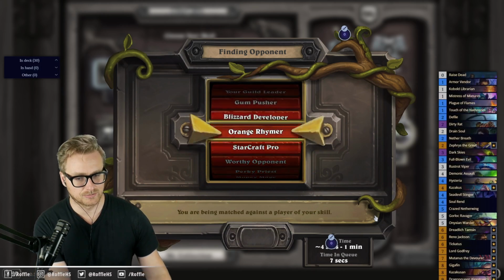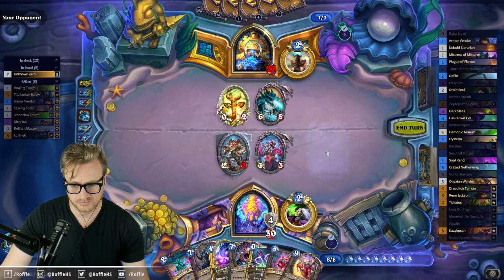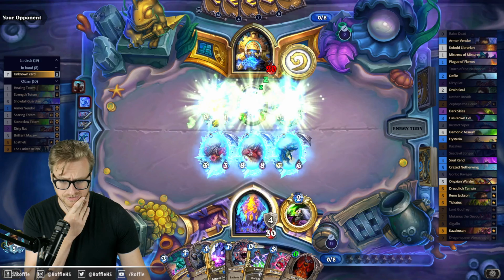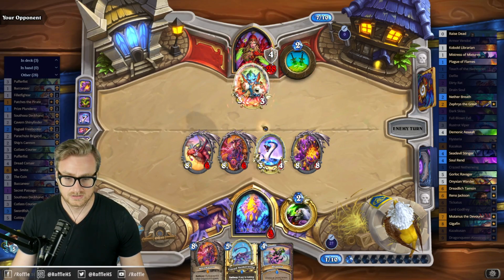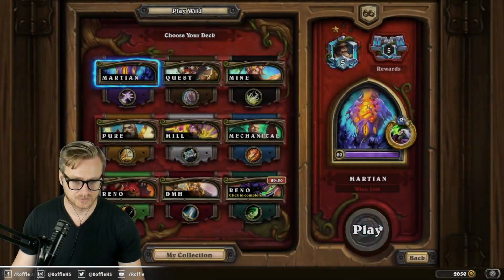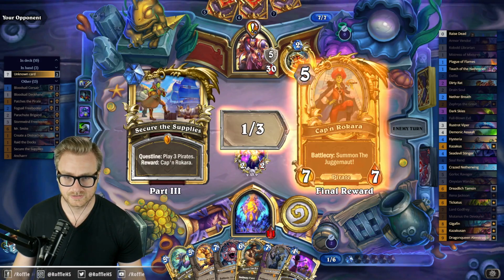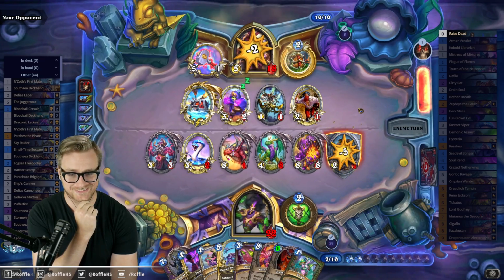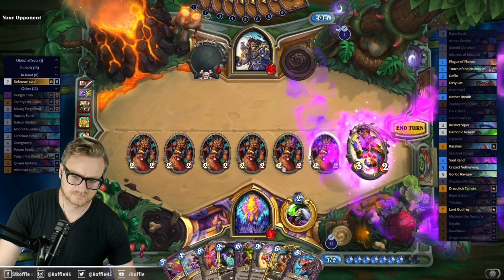Dragon Reno Warlock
📄 Deck List 📄
### M A R T I A N
# Class: Warlock
# Format: Wild
# 1x (0) Raise Dead
# 1x (1) Armor Vendor
# 1x (1) Kobold Librarian
# 1x (1) Mistress of Mixtures
# 1x (1) Plague of Flames
# 1x (1) Touch of the Nathrezim
# 1x (2) Nether Breath
# 1x (2) Zephrys the Great
# 1x (3) Dark Skies
# 1x (3) Full-Blown Evil
# 1x (3) Rustrot Viper
# 1x (4) Demonic Assault
# 1x (4) Hysteria
# 1x (4) Kazakus
# 1x (4) Seadevil Stinger
# 1x (4) Soul Rend
# 1x (5) Crazed Netherwing
# 1x (5) Gorloc Ravager
# 1x (5) Onyxian Warder
# 1x (6) Dreadlich Tamsin
# 1x (6) Reno Jackson
# 1x (6) Tickatus
# 1x (7) Lord Godfrey
# 1x (7) Mutanus the Devourer
# 1x (8) Gigafin
# 1x (8) Kazakusan
# 1x (9) Dragonqueen Alexstrasza